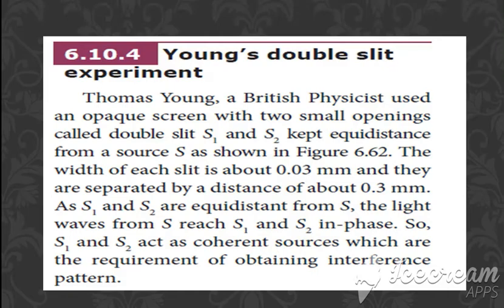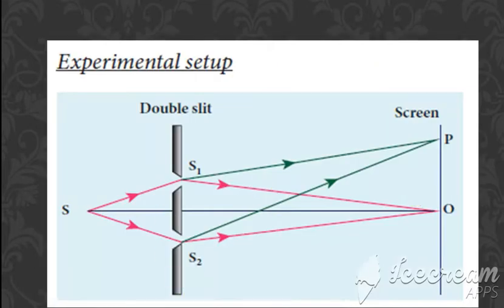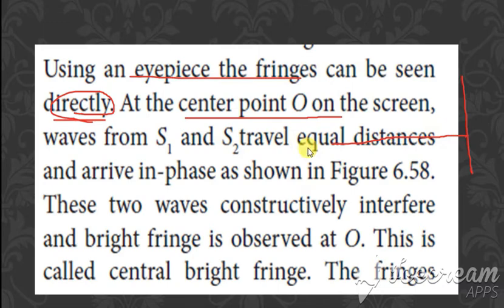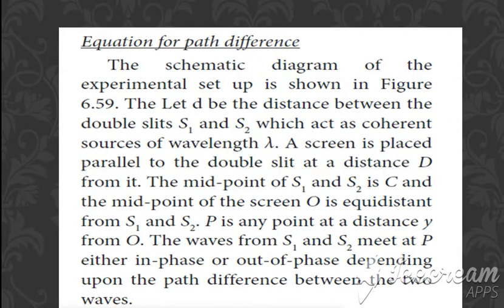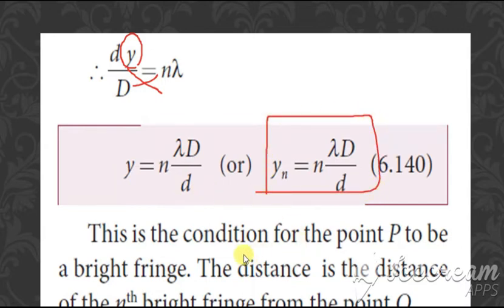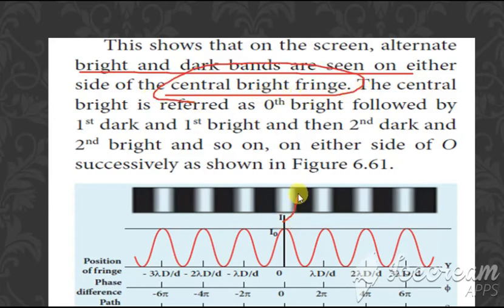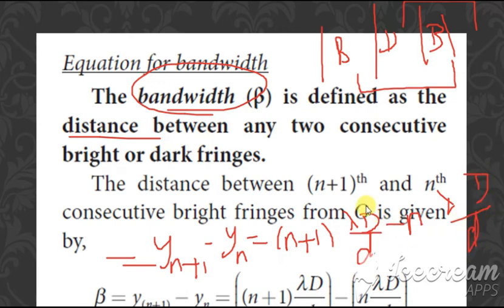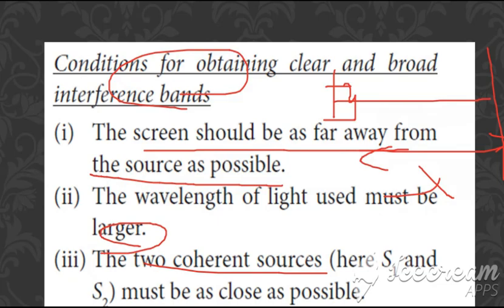12/CH.7/ Youngs double slit experiment